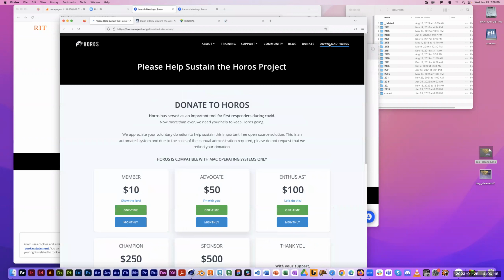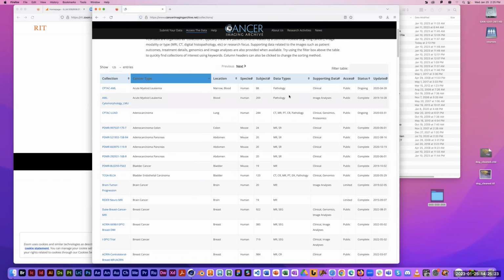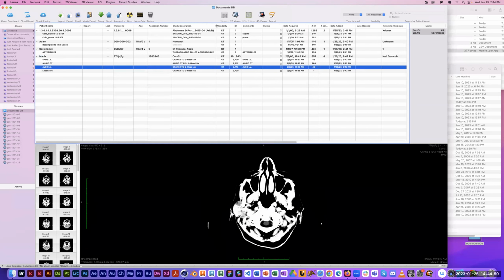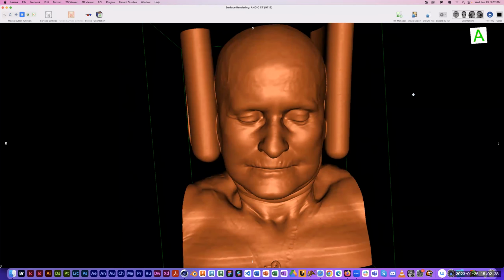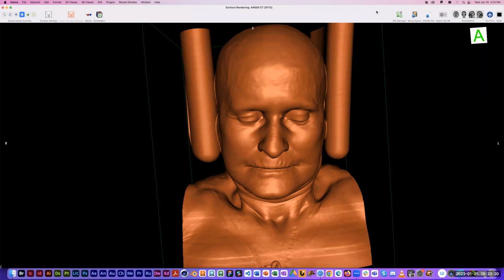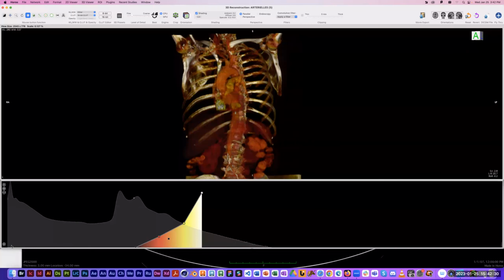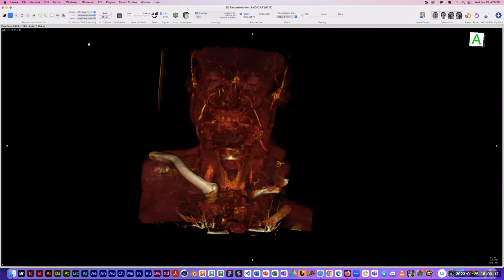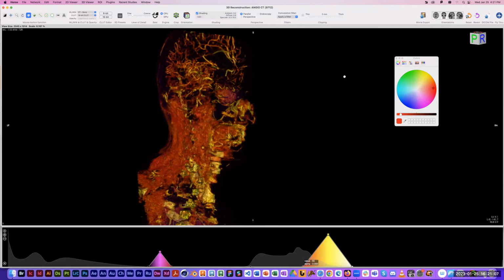Lecture 03 - Horos demo